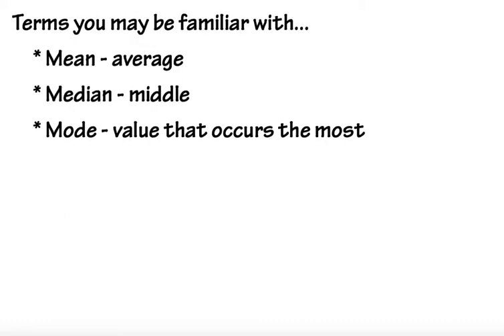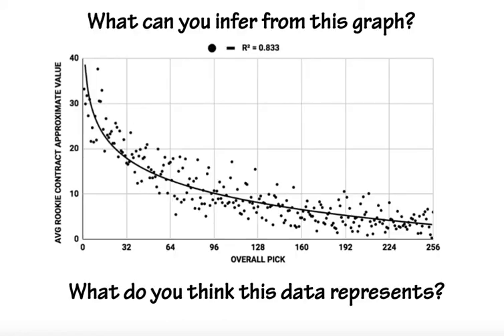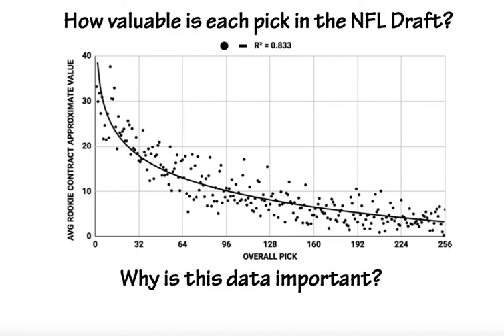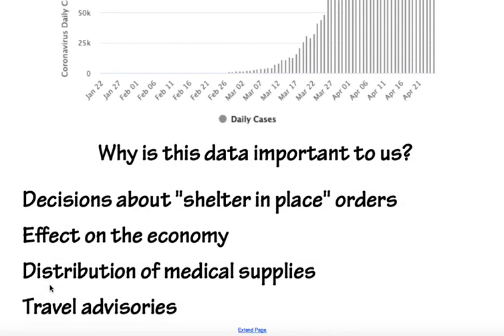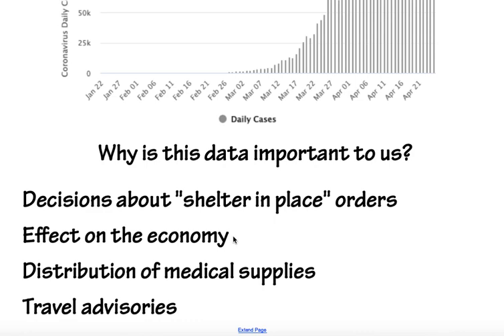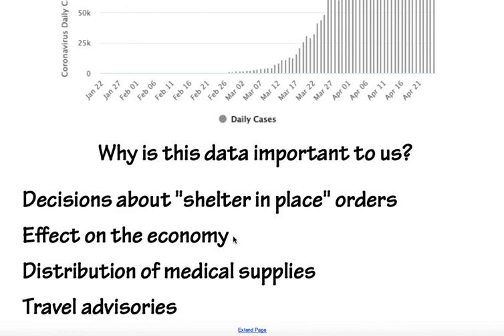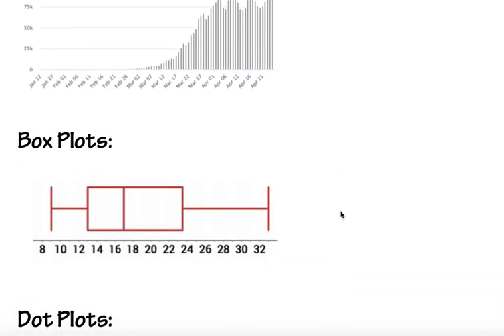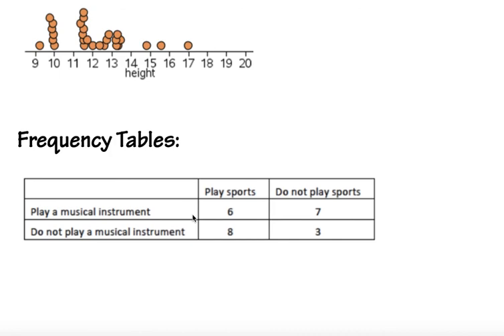Introduction and Explanation of Opener